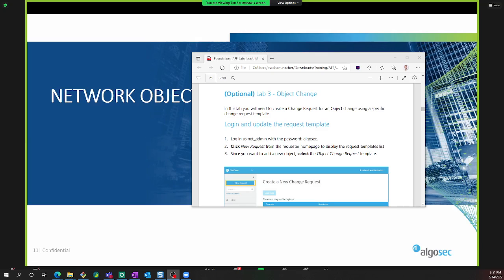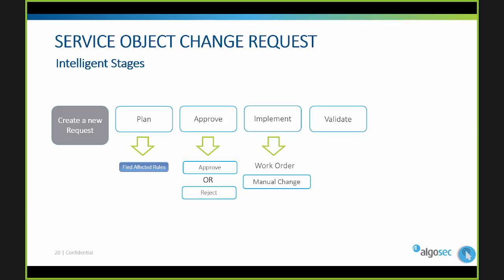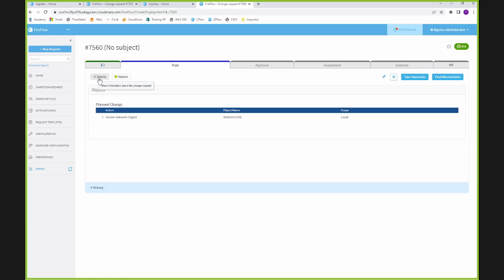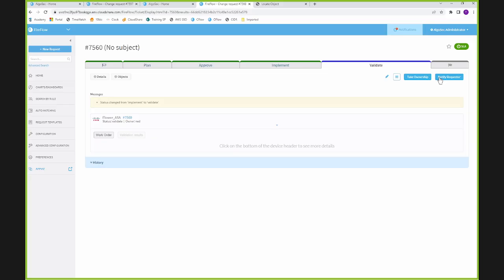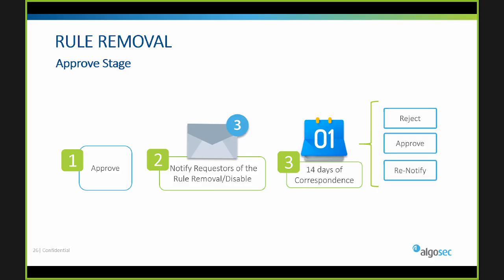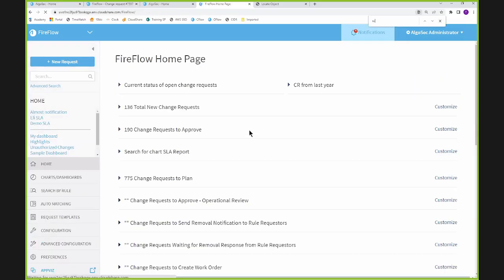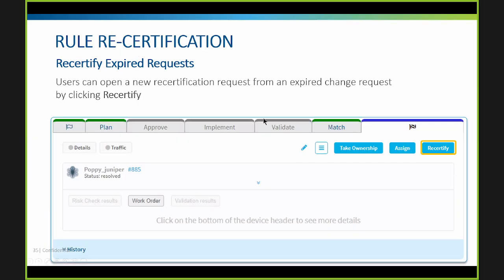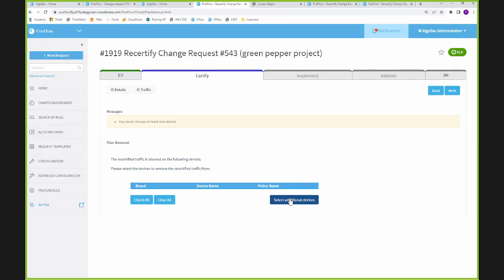02b AFF Change Requests 2022 06 14 15 51 25